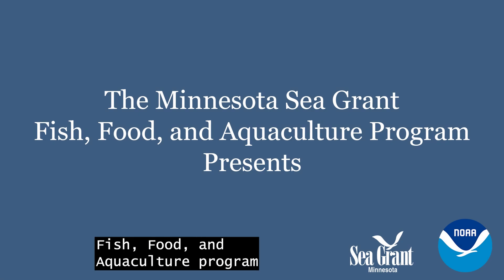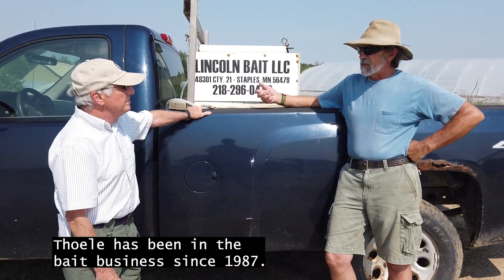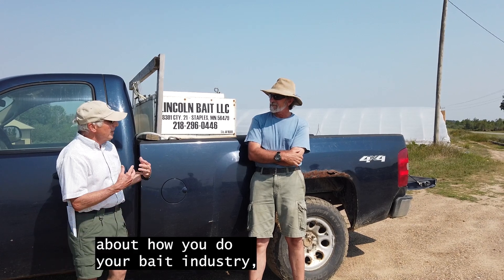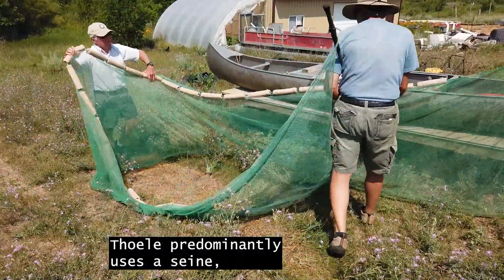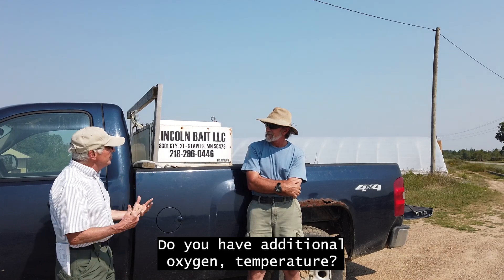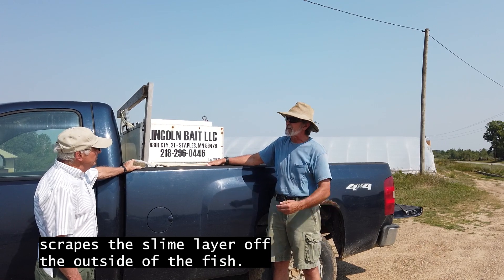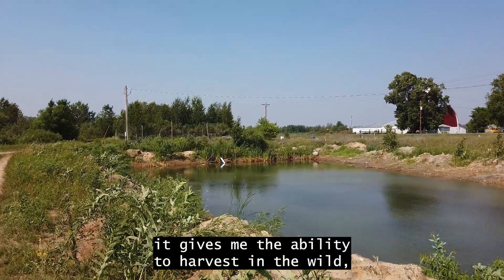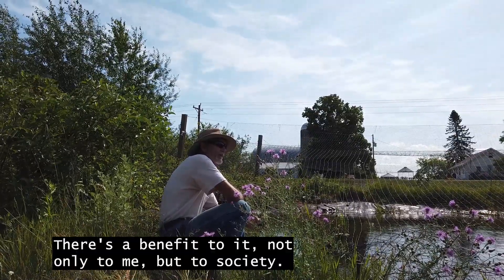Inside Minnesota's Sustainable Bait Fish Farm | Aquaculture Tour in Staples, MN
Take a behind-the-scenes virtual tour of a sustainable bait fish aquaculture farm in Staples, Minnesota! 🐟 Learn how local producers raise bait fish using environmentally responsible practices that support both anglers and aquatic ecosystems.

This video showcases:
✅ Sustainable fish farming techniques
✅ Minnesota-based aquaculture innovation
✅ How bait fish are raised for recreational fishing

Whether you're an angler, educator, or aquaculture enthusiast, this tour offers valuable insights into Minnesota’s growing bait fish industry.

📍 Filmed in Staples, MN
🎥 Presented by Minnesota Sea Grant